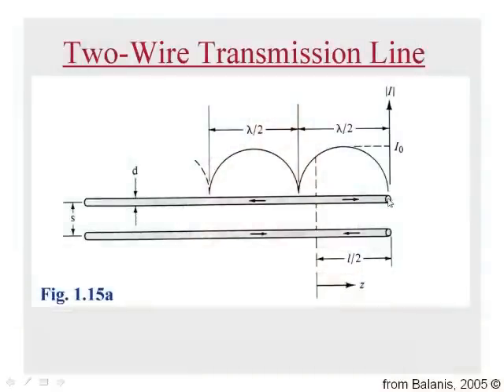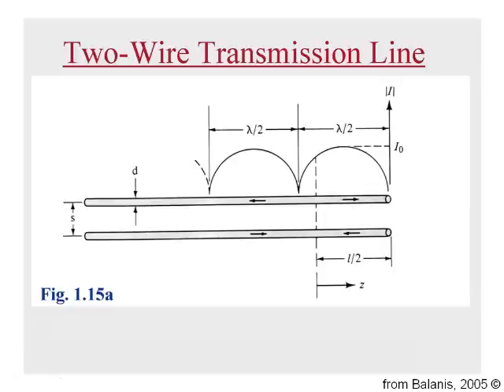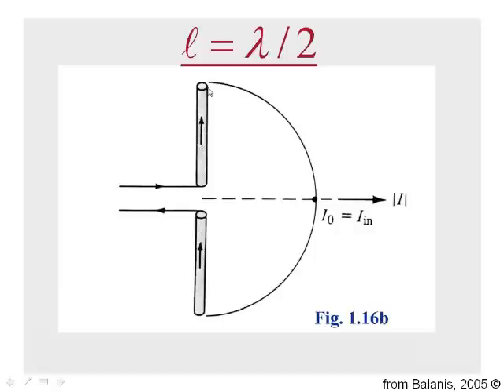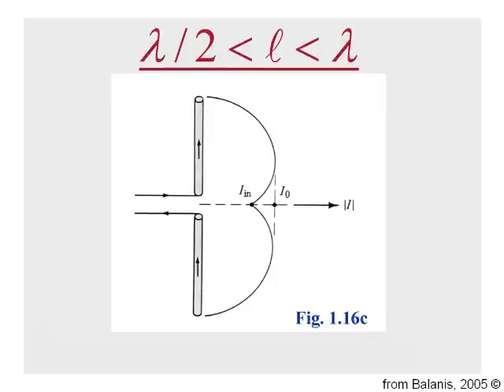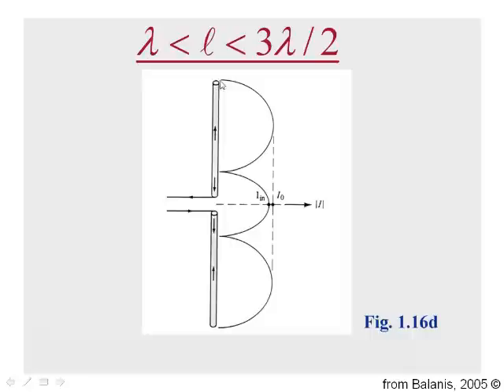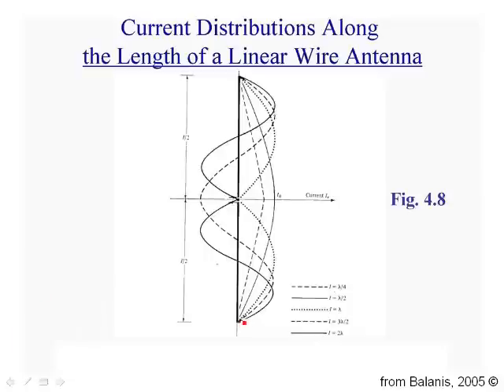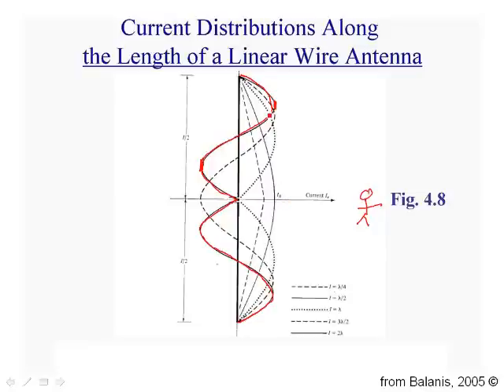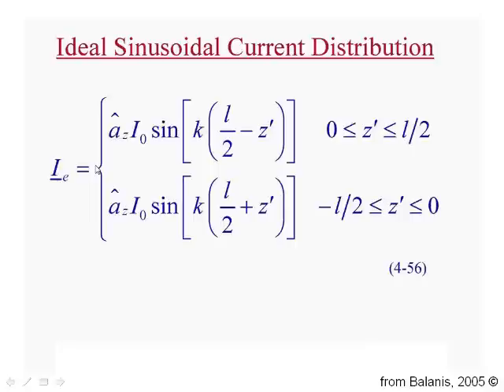Wire Antenna Currents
Part III:

ECEN5154 is a graduate level electromagnetic course with exclusive focus on antenna theory and practice. The class covers different aspects of antenna engineering, including:

·  near and far field characterization of antenna performance;
·  theory of operation / analysis methods / design procedure for certain antenna types (wire, printed, aperture, reflector,);
·  theory, analysis and design of finite and infinite arrays;
·  antennas for narrow/multi/broad-band operation;
·  feeding techniques;
·  numerical analysis methods for different antenna configurations